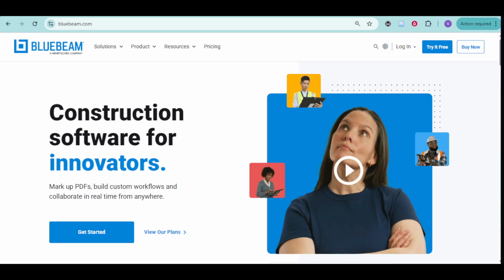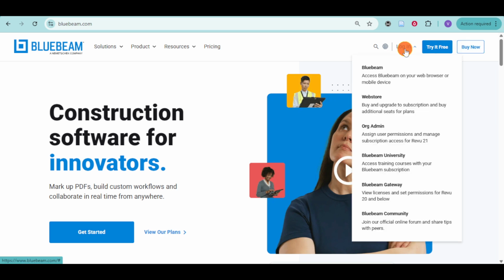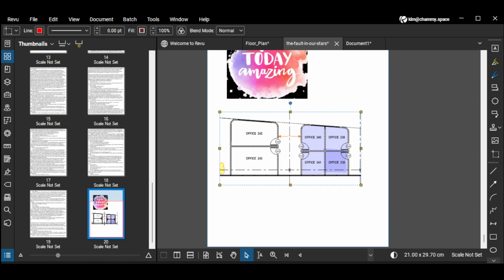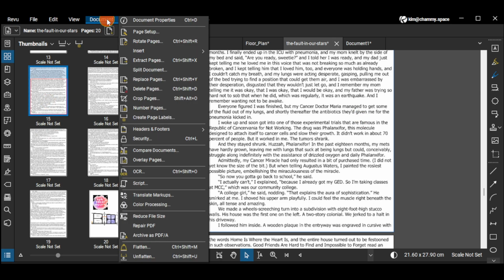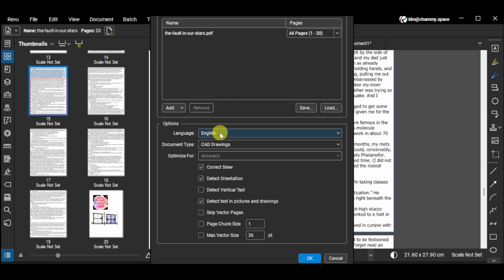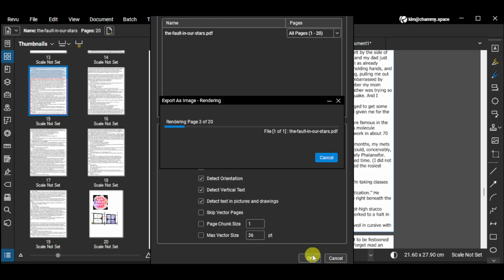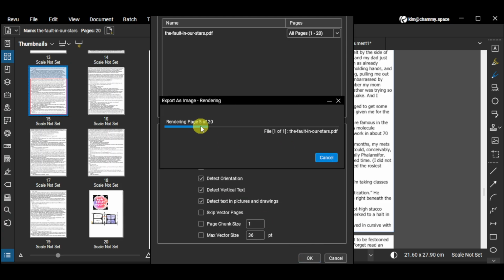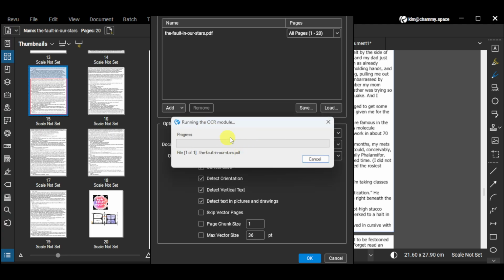How to OCR a PDF Document in Bluebeam 2026 (Right Way!!!)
Need to make a scanned PDF searchable and editable? In this step-by-step tutorial, I’ll show you how to OCR a PDF document in Bluebeam Revu using the built-in Optical Character Recognition (OCR) feature.

You’ll learn how to open a scanned PDF, run the OCR process, and convert text images into selectable, searchable, and copyable text. I’ll also show you how to adjust OCR settings, choose languages, and fix common OCR issues for the best accuracy.